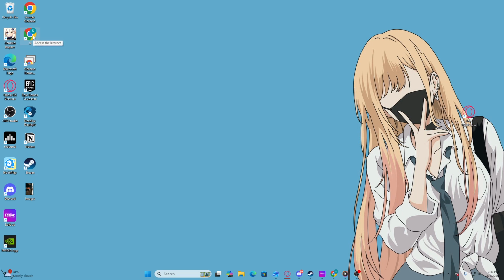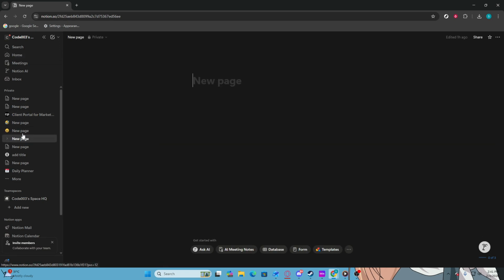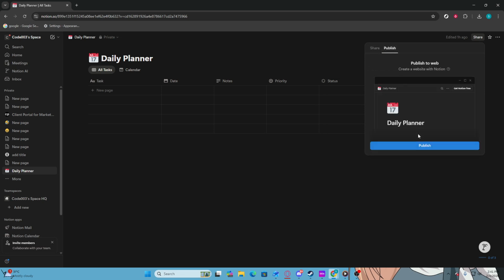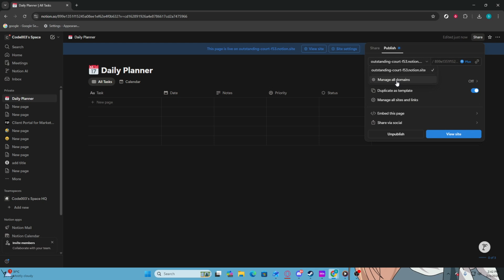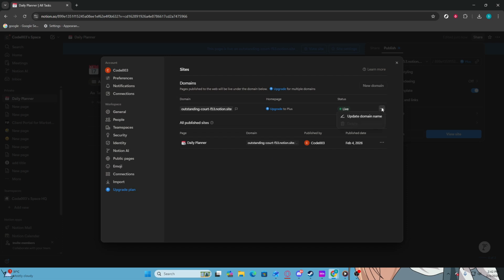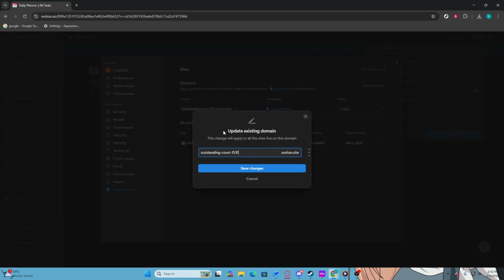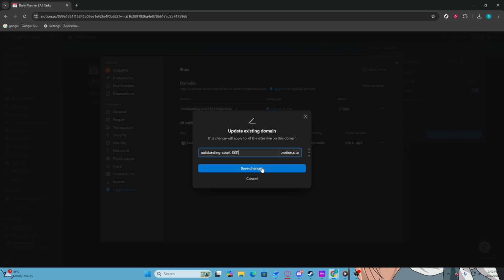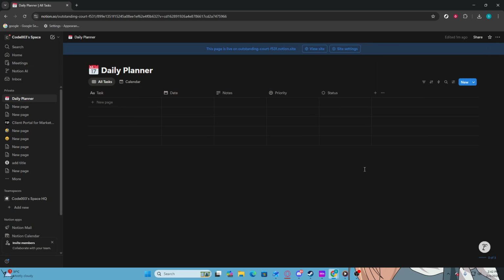How to customize Notion domain[FULL GUIDE]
In today's Video we cover, How to customize Notion domain